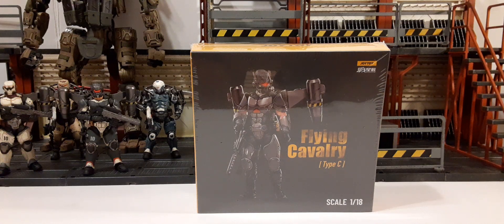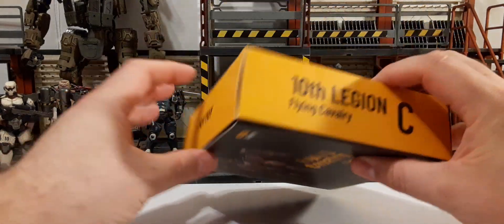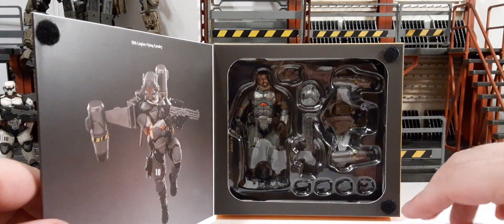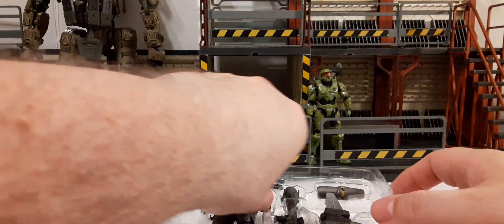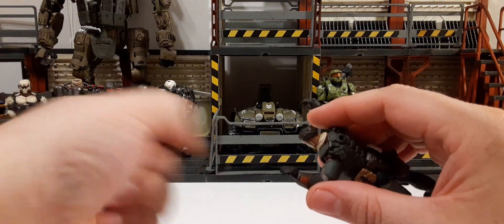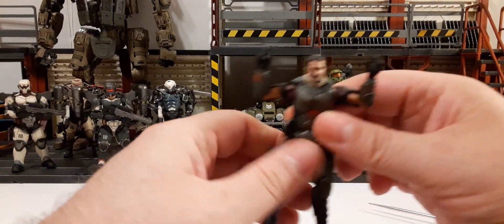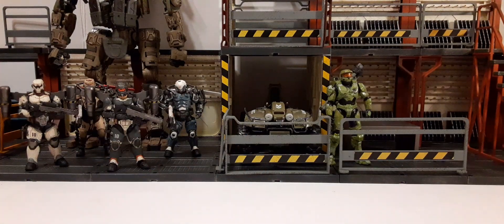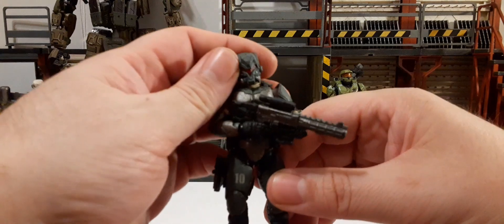Joytoy Battle for the Stars 10th Legion Flying Cavalry (Type C) 1:18 Scale Action Figure Review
Product Description
Joy Toy's Battle for the Stars figure series continues with the 10th Legion Flying Cavalry! Each 1/18 scale articulated military figure features intricate details on a small scale and come with equally-sized weapons and accessories.

Product Features
4.13 inches (10.50cm)
1/18 Scale
Made of plastic
Part of the Battle for the Stars brand
Includes detailed accessories on a tiny scale
Box Contents
Flying Cavalry (Type C) figure
3 Pairs of hands
Jet pack
Helmet
Machine gun
Pistol
Scarf